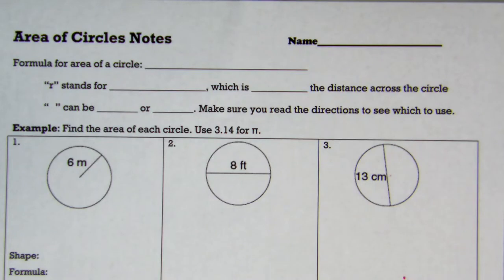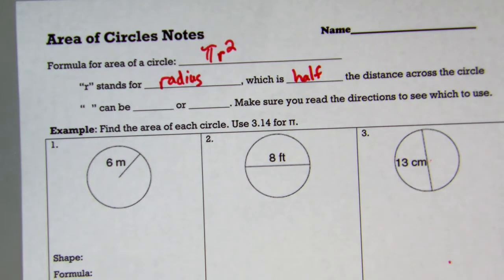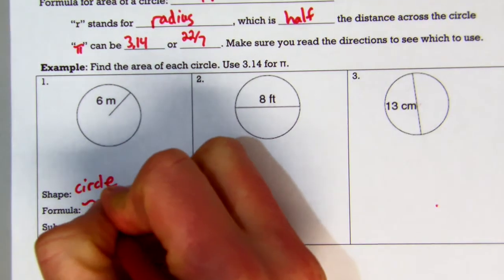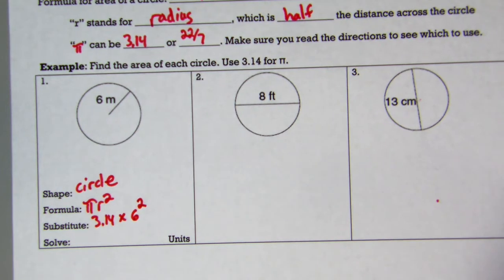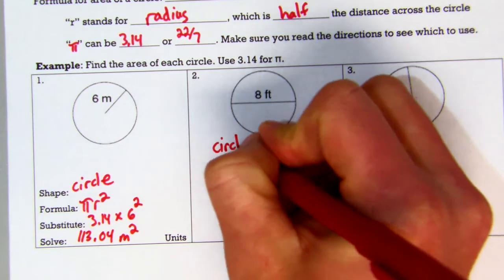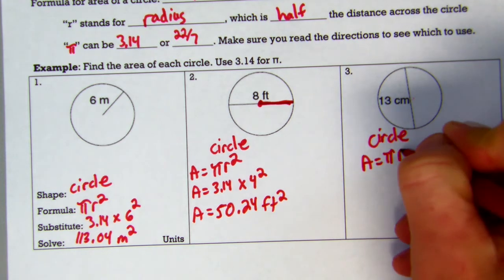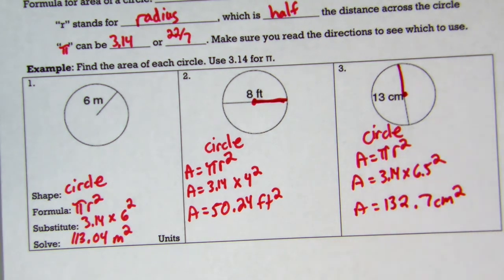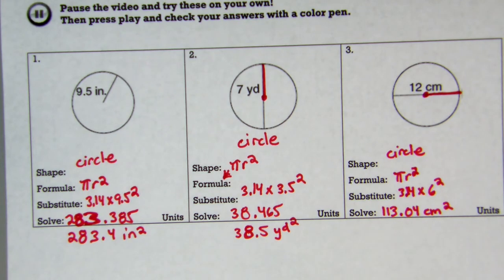Area of a Circle